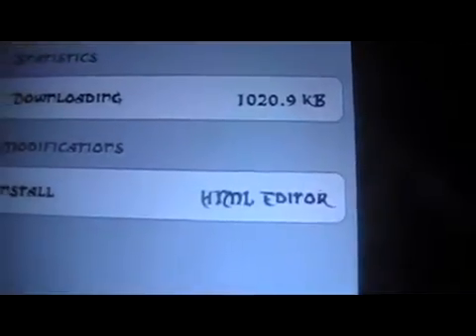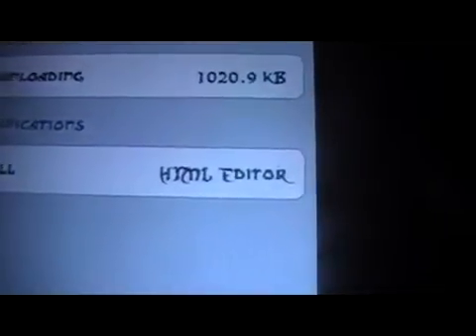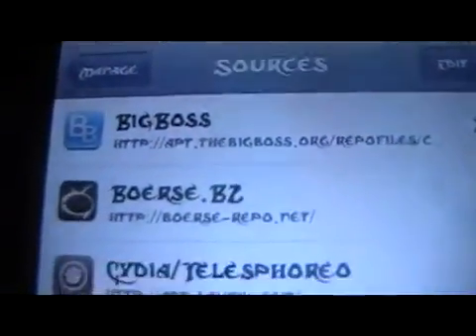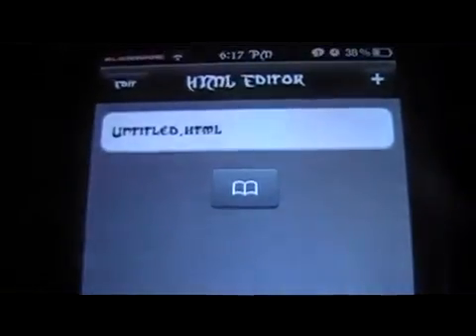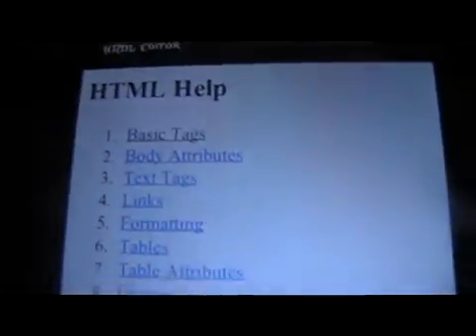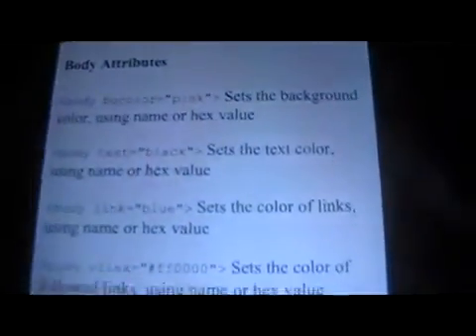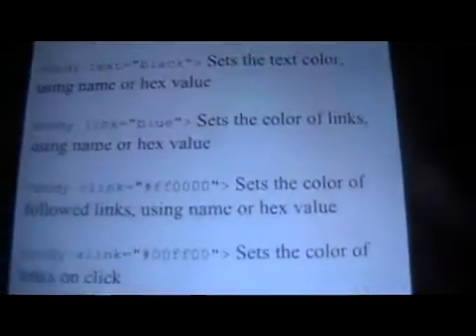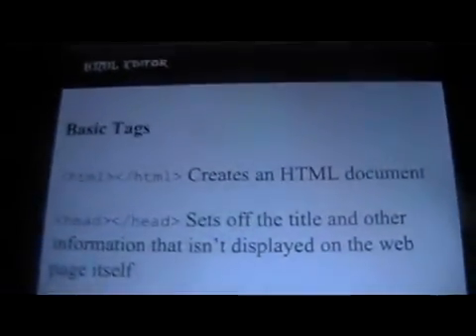Cydia App - HTML Editor - (Create,Modify,And Share HTML Files)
This is a great tweak for doing your html and sharing it with friends or co-workers.

My LINKS

Useful Links

(Use firefox to download or Change to .ispw if u use explorer)